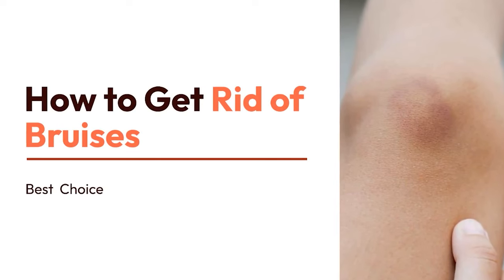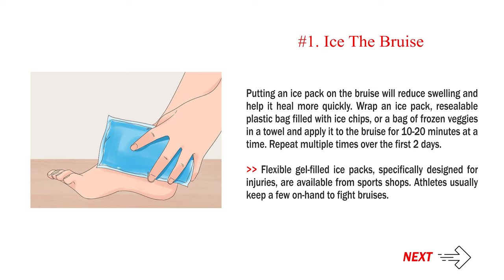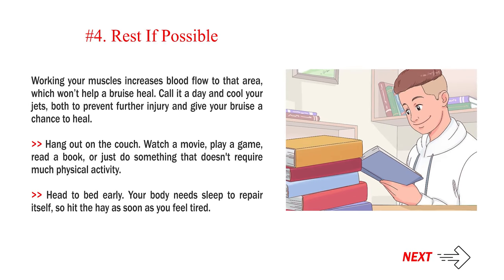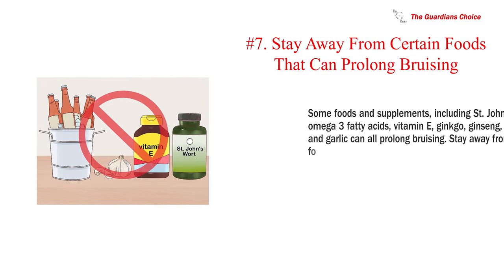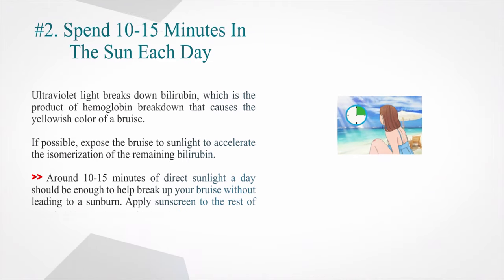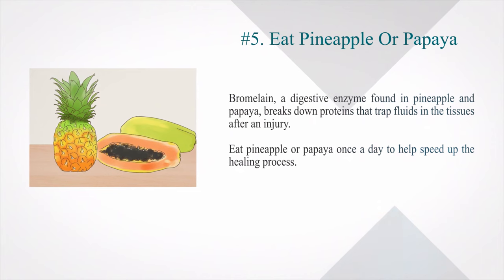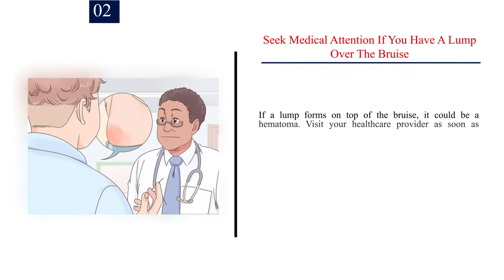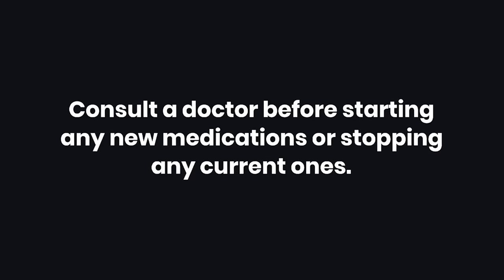3 Ways to to Get Rid of Bruises | Best Choices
How to Get Rid of Bruises.

Bruises, also known as contusions, are caused by broken blood vessels under the surface of your skin. Typically, bruises are caused by falling, bumping into things, or getting hit with an object like a ball. While bruises fade over time, there are a few things you can do to speed up the healing process.

✅ Explore this Article:

Method. 1: Treating Bruises
Method. 2: Trying Home Remedies
Method. 3: Seeking Medical Treatment

🎵 Music Credit 🎵

References

1. Vlad Gendelman, MD. Board Certified Orthopaedic Surgeon. Expert Interview. 17 July 2020.